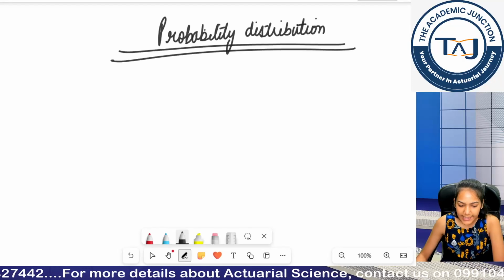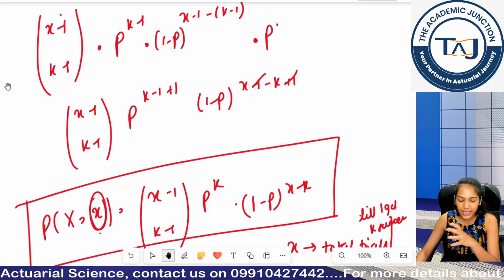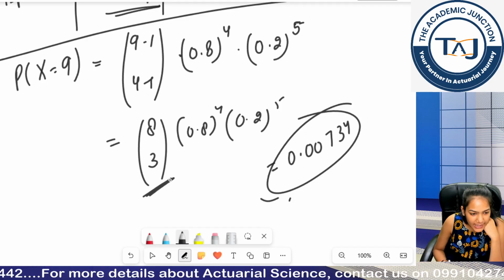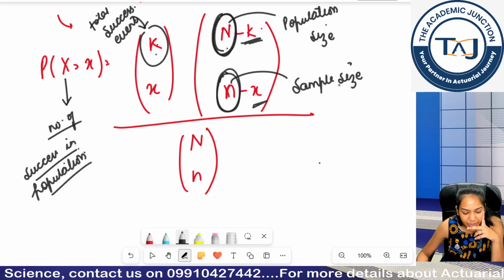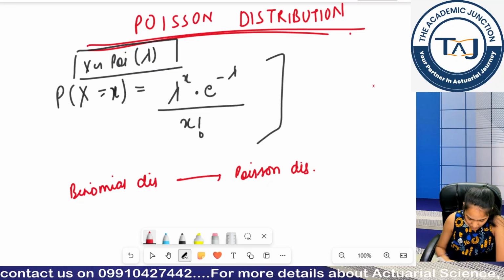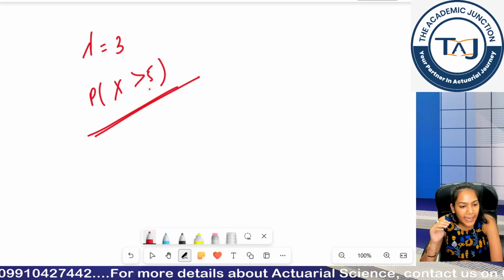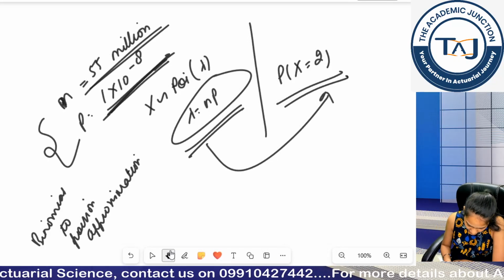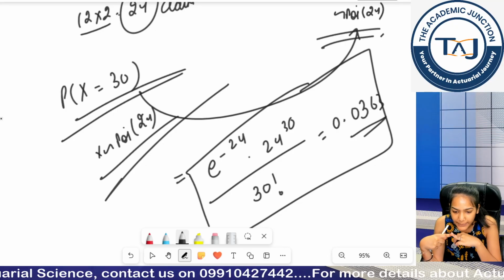CS1 English Class 4 | Actuarial Statistics | IAI & IFoA Students | TAJ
Hello Students,

Welcome to CS1 English Class 4 by The Academic Junction (TAJ).

This session is designed for IAI and IFoA actuarial science students preparing for the CS1 (Actuarial Statistics) examination. Through an exam-focused teaching approach, this lecture helps you strengthen your understanding of probability, statistics, and actuarial concepts essential for success in the CS1 exam.

Whether you're beginning your CS1 preparation or revising key topics, this session will help you build conceptual clarity, improve problem-solving skills, and prepare confidently for your actuarial exams.

CS1
CS1 Class 4
CS1 English
CS1 English Session
CS1 Actuarial Statistics
Actuarial Statistics
Actuarial Science
Actuary
IAI
IFoA
Institute of Actuaries of India
Institute and Faculty of Actuaries
Actuarial Science India
Actuarial Science in India
Actuarial Student
Actuarial Career
Actuarial Exams
Actuarial Coaching
Online Actuarial Coaching
Actuarial Education
Actuarial Training
Probability
Statistics
R Programming
Exam Preparation
Future Actuary
The Academic Junction
TAJ Actuarial